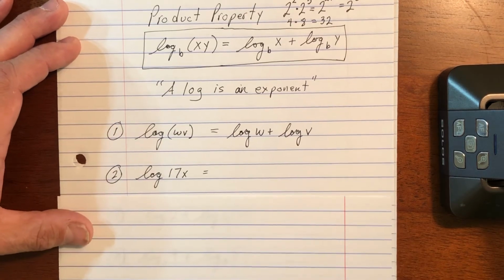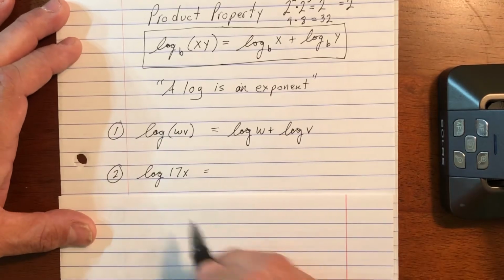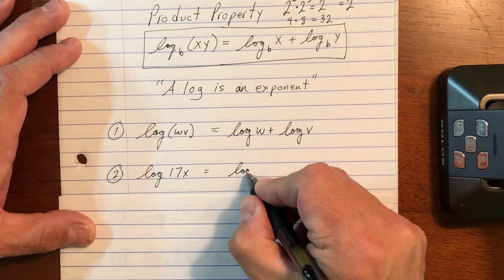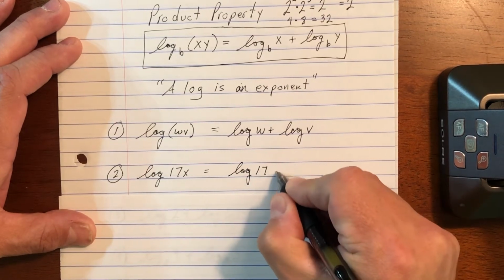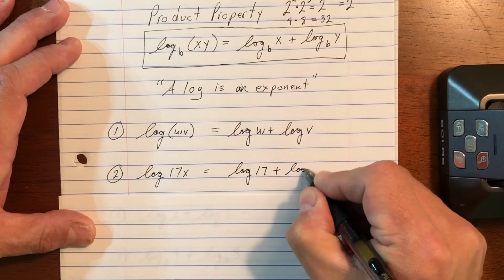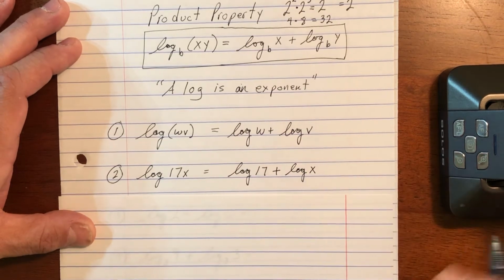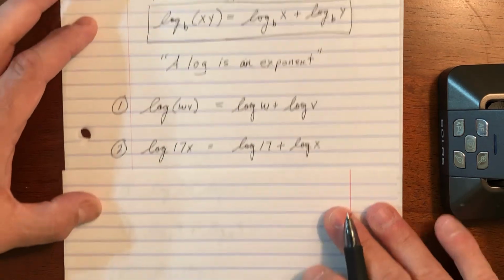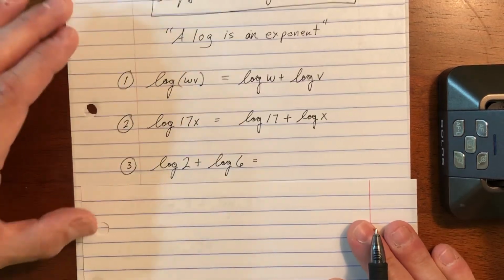How Do I Do R.9?